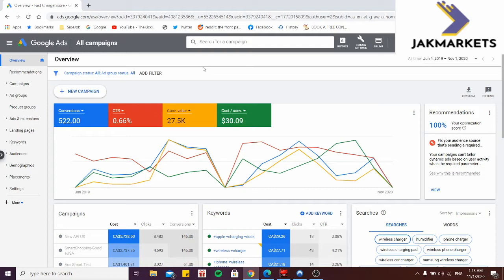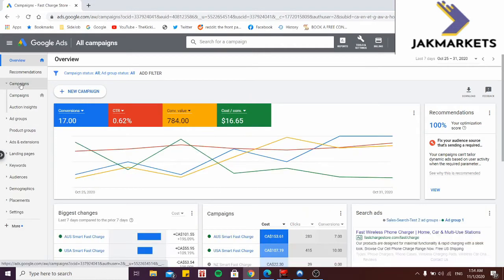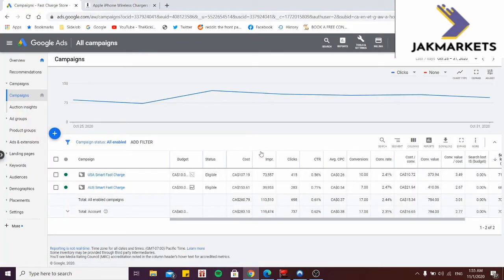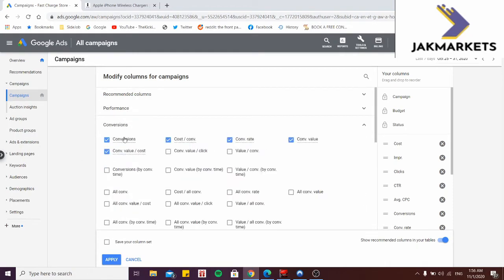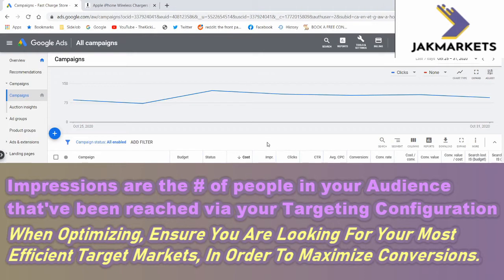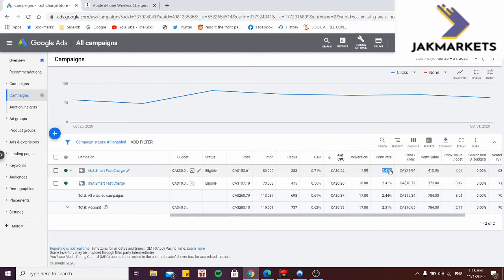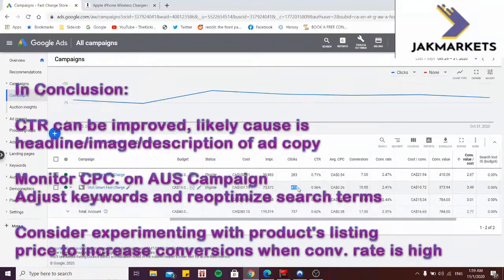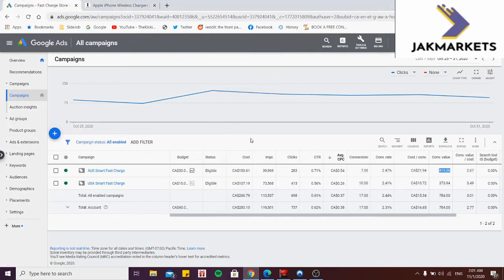HOW TO TELL IF YOUR CAMPAIGNS ARE SUCCESSFUL | BEGINNER GOOGLE ADS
Hello everyone! This is my first brief video, explaining how you can quickly audit and optimize your Google Ads campaigns for success!

I appreciate you watching, please leave me feedback to let me know how you like the video, and what you would like to see going forward.